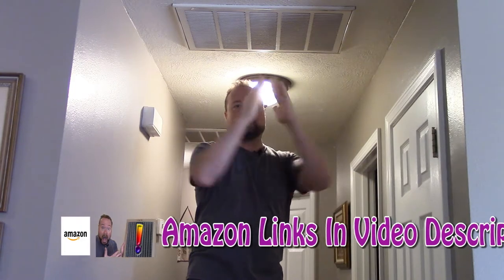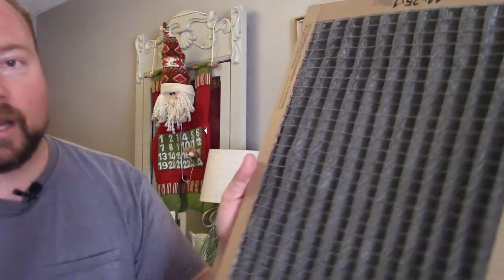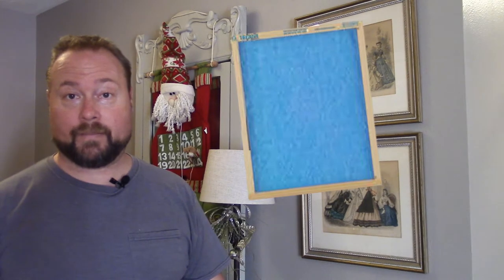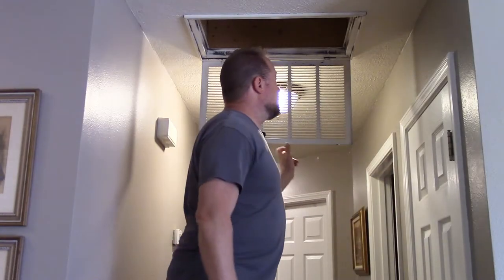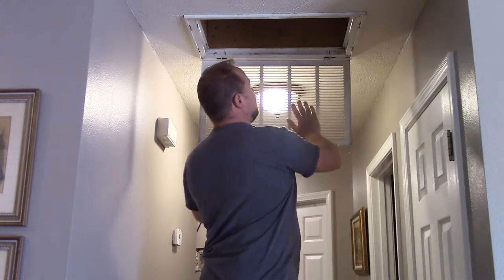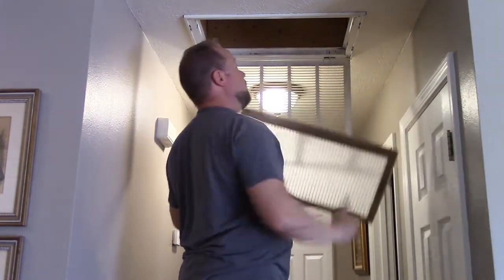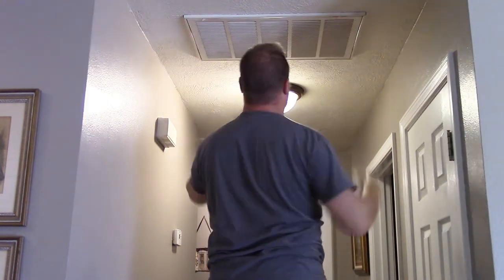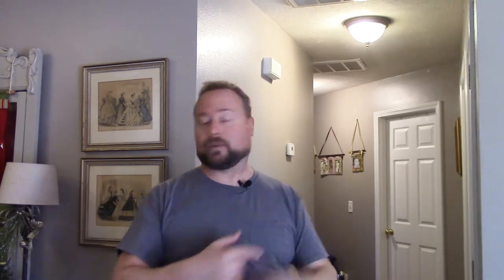How To Change Your Air Filter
Here I take you step by step to getting a clean air filter for your home.

Pleated Air Filter

Werner Work Platform.